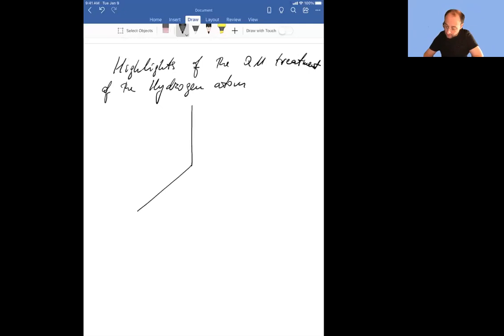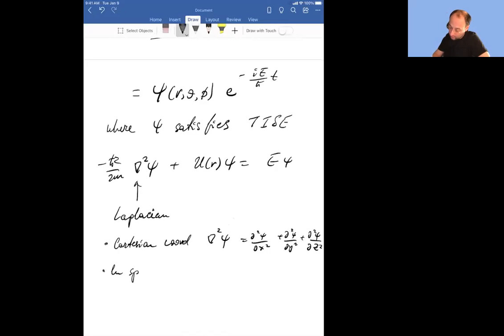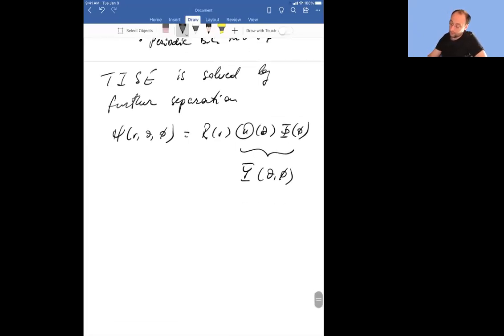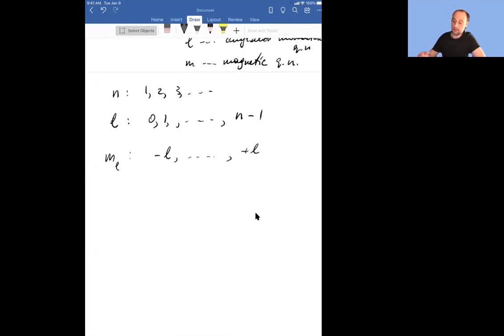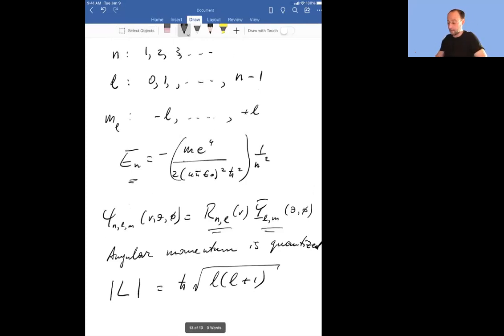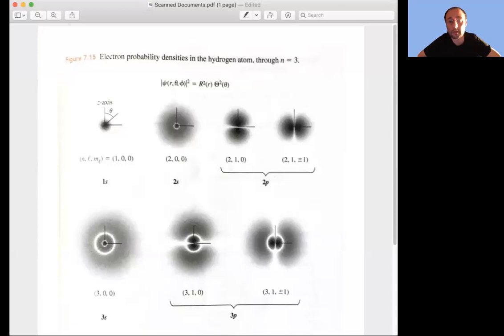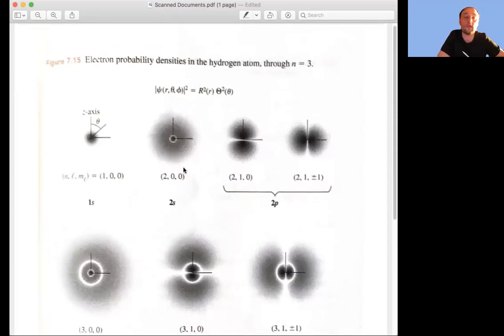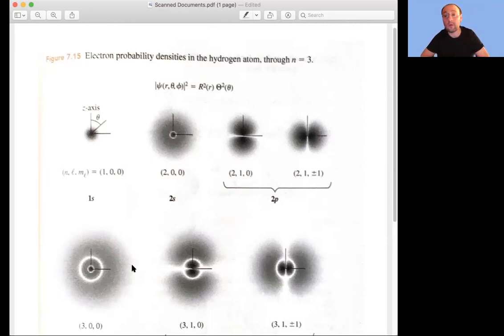Lecture 37, part 2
Highlights of the QM treatment of the Hydrogen atom